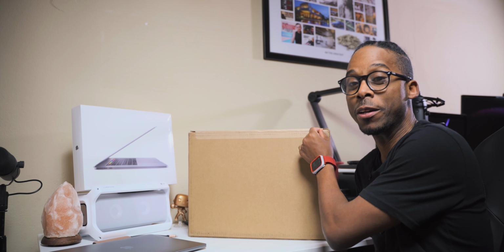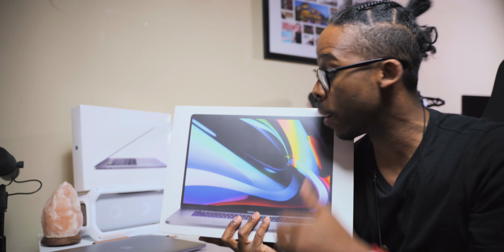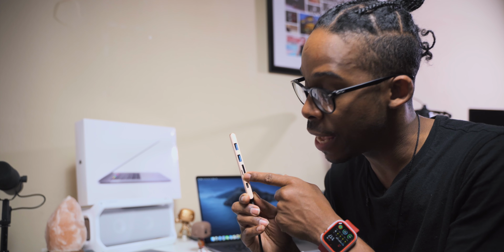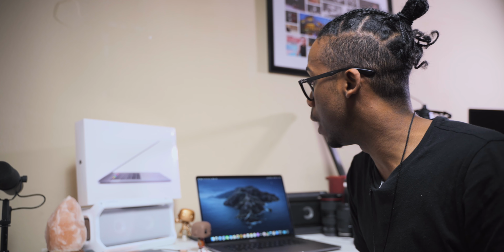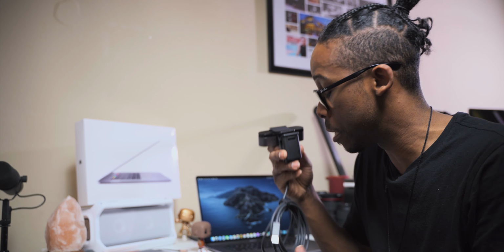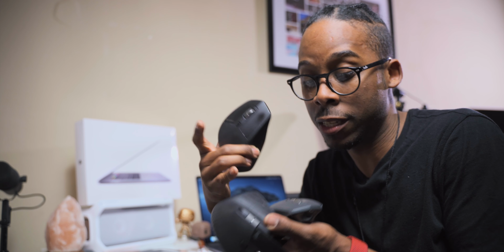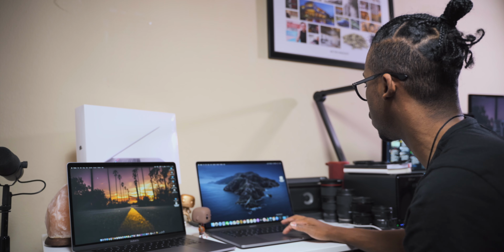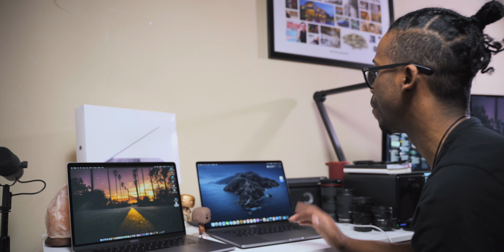YOU Won't Believe THIS! MacBook Pro 16 inch vs 15 inch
I own a 2019 MacBook Pro 15" and I unbox the Brand NEW MacBook Pro 16 inch to see if it was worth it?

📌 MacBook Pro 16" (Base model)
📌 [DEAL] MB Pro 15" (Save $450)
📌 [DEAL] MB Pro 15" (Save $350)
📌 [DEAL] MB Pro 15" (Save $300)
📌 [DEAL] MB Pro 15" (Save $100.99)
📌 Satechi Dongle
📌 Logitech Brio Webcam
📌 Logitech MX Master 3
📌 Camera Used to shoot this video
📌 Lens used to shoot this video

🔴 HOW I GREW MY CHANNEL
🔴 How I MANAGE my YouTube Finances(50%off)
🔴-- EQUIPMENT USED --
◾ MAIN CAMERA
◾ Main Lens
◾ 2ND CAMERA
◾ 2nd Main Lens
◾ VlLOG CAMERA
◾ SD CARD I USE
◾ The YouTube Lens
+ MC-11 adapter
◾ Good Starter/Budget CAMERA for YouTube
📌-- FOLLOW ME---
Follow ME @CJUnplugged_ (IG/Twitter)
--MORE EQUIPMENT USED—
📌 TRIPOD (B&H)
📌 VIDEO FLUID HEAD (B&H)

◾ AUDIO
📌 MIC (B&H)
📌 VOICEOVER MIC (B&H)
📌 ON-CAMERA MIC (B&H)
📌 AUDIO INTERFACE (B&H)
📌 BUDGET AUDIO INTERFACE (B&H)

◾ Computer Tech
📌 BEST MOUSE (B&H)
📌 EDITING COMPUTER
📌 MacBook Air (256gb)
📌 Macbook Pro 15"
📌 BEST IMAC USB HUB